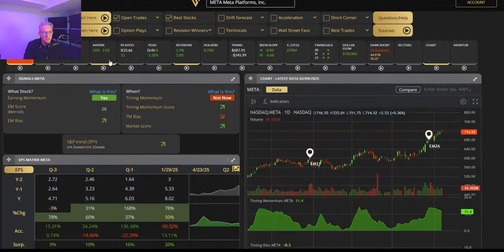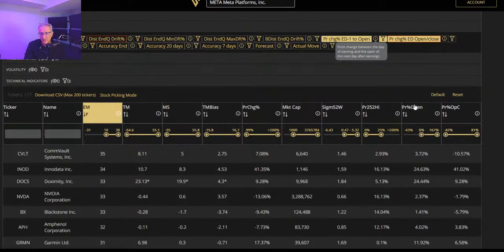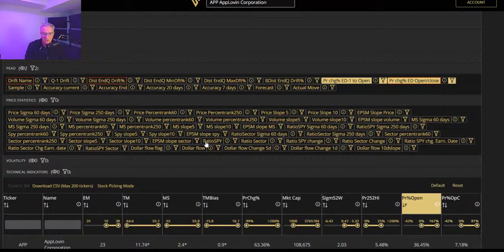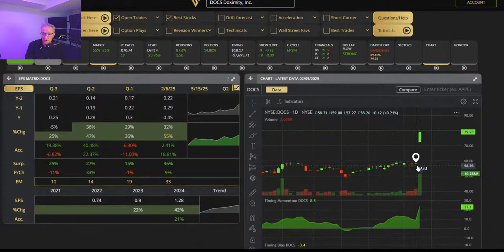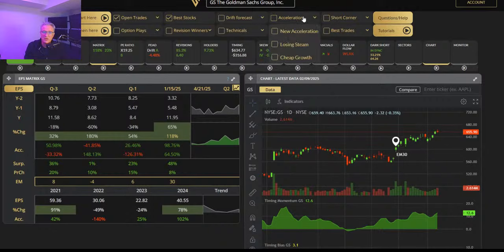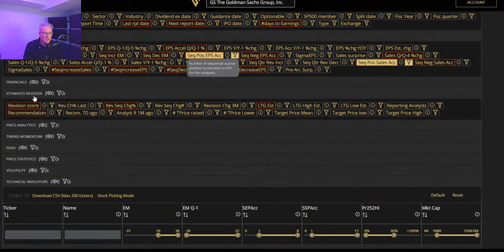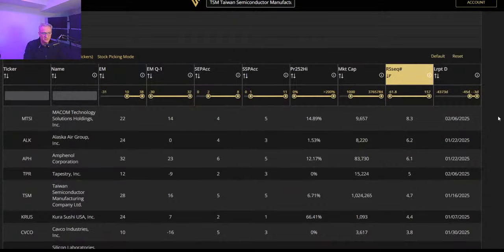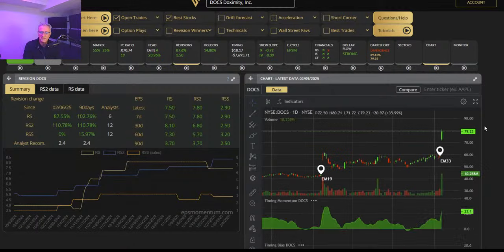Earning Gaps and accelerations. Stock picking at another level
For this earning season focus on the most important metrics for your stock picking